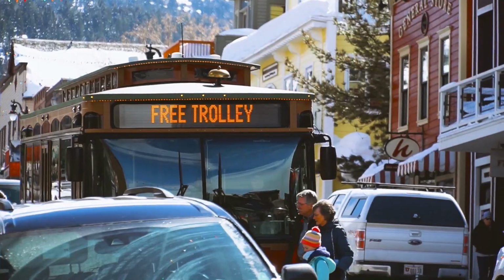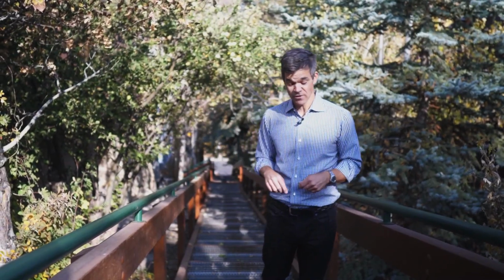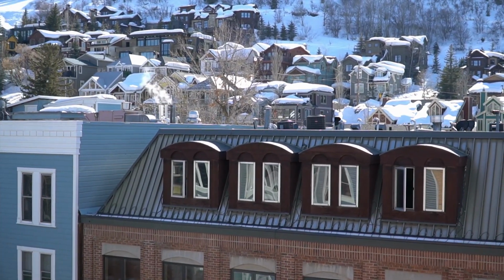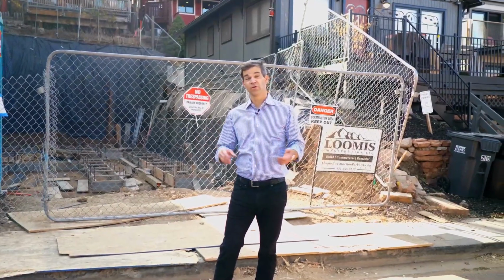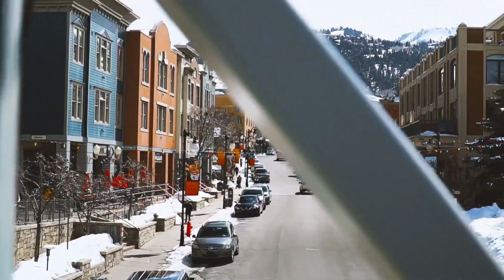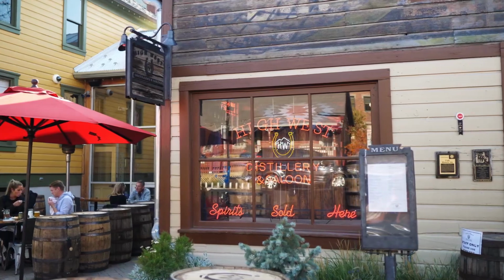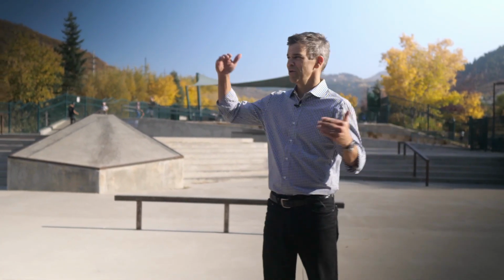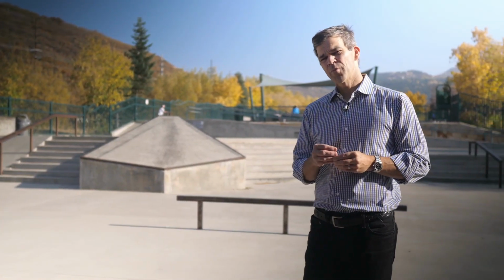Million Dollar Communities EP# 3 | OLD TOWN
parkcityutah Deervalley skithedifference parkcitymountain In this Episode #3 of Million Dollar Communities we are focusing on Old Town Park City, encompasses Historic Main Street plus the areas close to the base of Park City Mountain and Park City Municipal Golf Course. The main street area of Old Town in Park City is the center of visitor activity offering great nightlife, boutique shopping, art galleries, gourmet dining, a town ski lift, and abundant year-round activities. Old Town Park City delivers a glance into mining history. Many of the homes were first developed in the 1800’s and the charm and ambiance of this time period have been well preserved. Old Town real estate provides single-family homes and condominiums that allow weekly vacation rentals.

If you are looking for homes with the ultimate ski in/out convenience in lower Deer Valley, visit the exclusive gated community of Deer Crest, Deer Valley. Homes in Deer Crest are large and spacious, furnished with elegant decor, and offer a private ski trail to your door. Many homes for sale in Deer Crest have views of the Jordanelle Reservoir and Deer Valleys Bald Mountain, yet are a 5 minute drive to Park City's historic Main Street. Deer Crest also offers a variety of ski-in/out home sites for sale, whether at the top of the mountain or bottom of the Jordanelle Gondola, all Deer Crest home sites have excellent ski access in a master planned community.

Sign Up for Monthly Newsletters and Free Guides